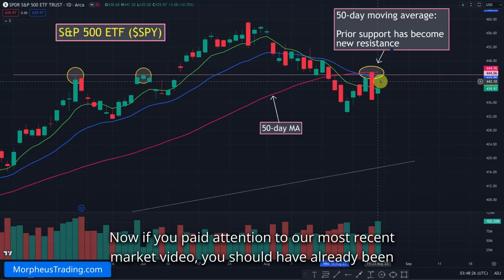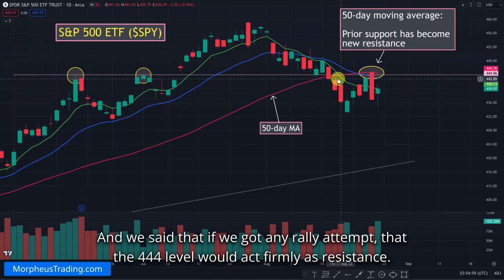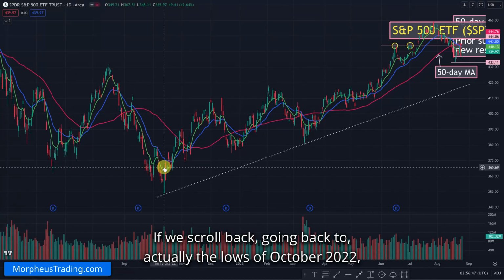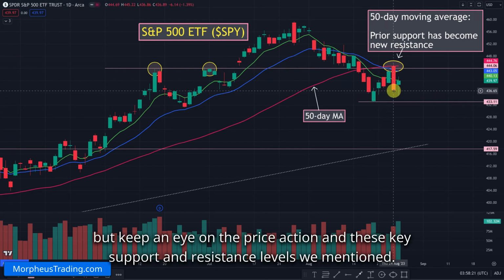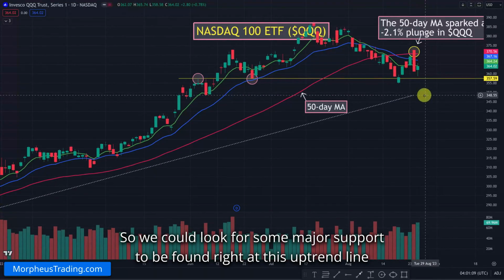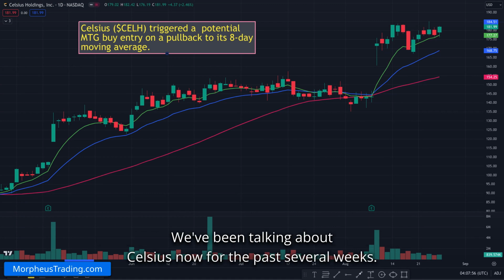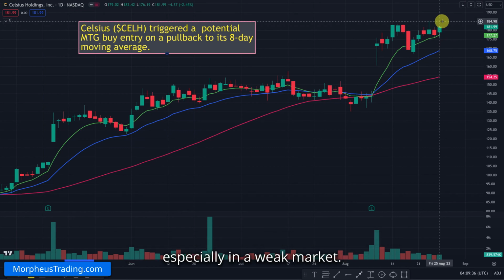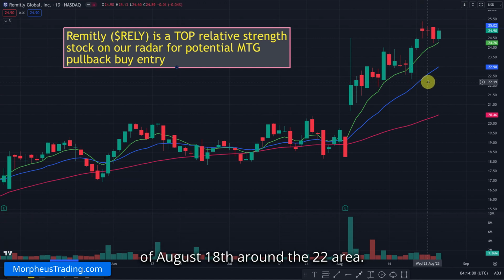Swing Trader Alert: $SPY and $QQQ plunge at key resistance! What's next? | Hot stocks: $CELH, $RELY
Hey there, MTG tribe! Welcome back to another exciting Morpheus Swing Trading video, where we bring you actionable insights to Trade With Confidence.

In our last video, we hit the bullseye! We accurately predicted the bearish reversal at the 50-day MA resistance of the S&P 500 ($SPY) and Nasdaq 100 ($QQQ). The markets unfolded just as we anticipated, with both indexes taking a plunge after hitting that crucial 50-day MA resistance level.

Were you following our previous video? If so, you were well aware of this potential sell point, showcasing the effectiveness of our technical analysis expertise. But we're not here to brag; we're here to empower you with the knowledge to become a winning swing trader.

In this episode, we dive deep into the recent market twists, examining the key support and resistance levels of major indices. Consider us your trusted guide through this complex landscape, helping you navigate where stocks may be headed next.

We also put Celsius ($CELH) under the spotlight once again. Remember how we highlighted the potential buy point last week? Well, it retraced to our MTG buy point, then surged back to its all-time high. That's some impressive trading action right there.

And there's more on our radar. Say hello to Remitly ($RELY), a top relative strength stock we're closely watching for a potential pullback entry in the near future.

Let's dive in and uncover what the charts have in store for us! And if you're hungry for more, sign up for Morpheus Market Minutes to receive your free swing trading ideas and powerful educational analysis at MorpheusTrading.com.